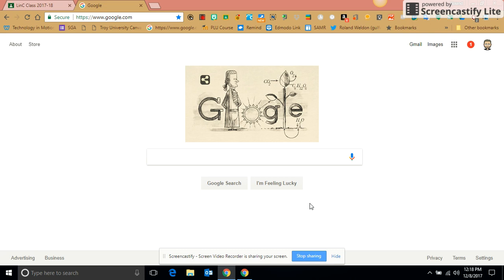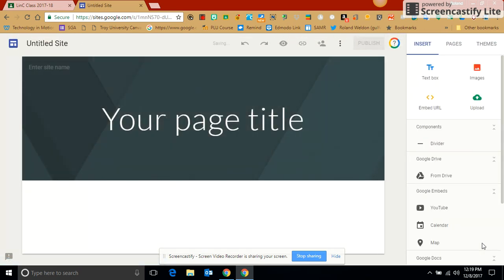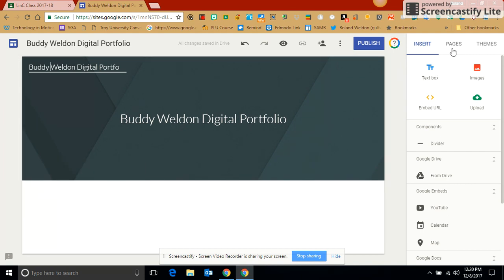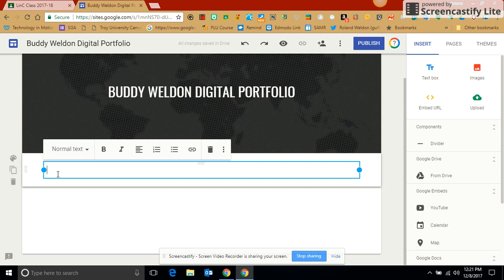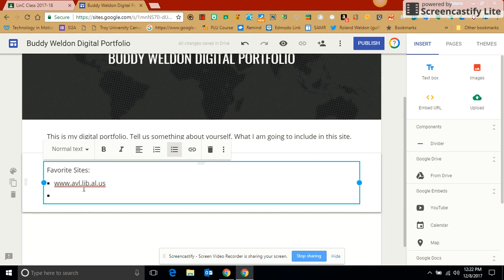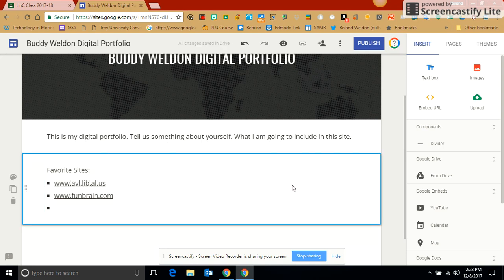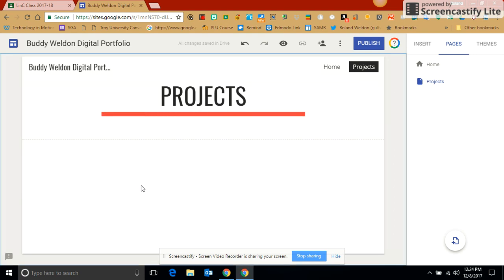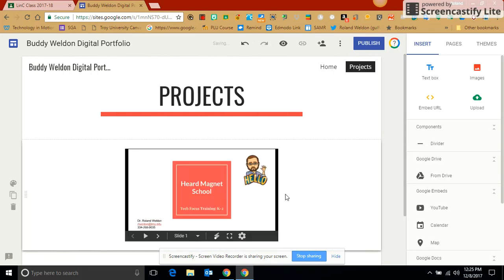Creating a Digital Portfolio